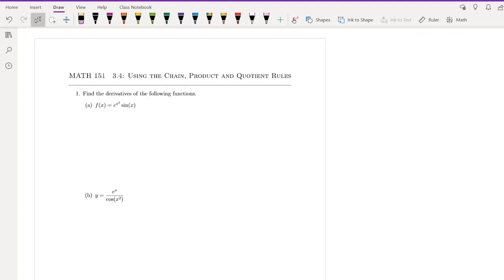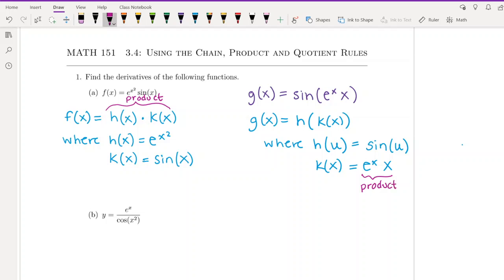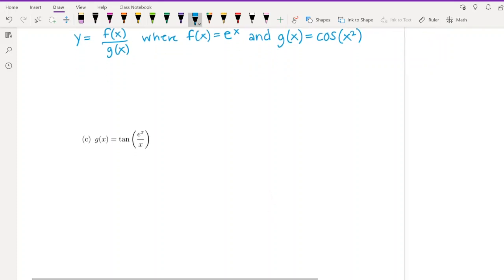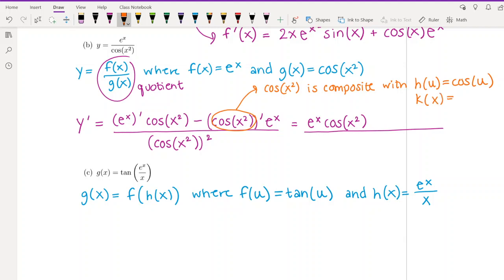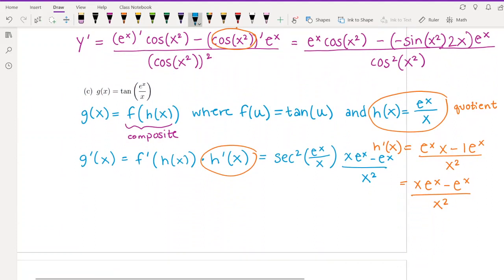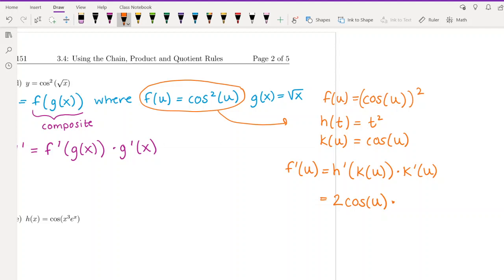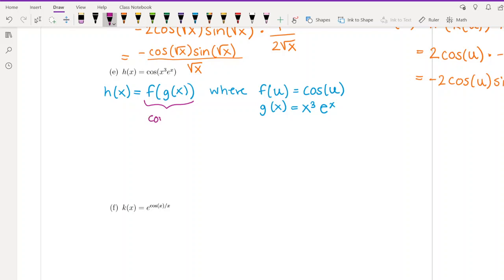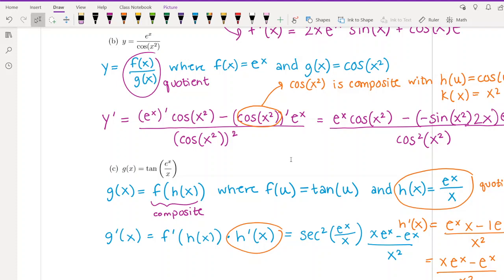151 Week 5 Video 1a (3.4: More Practice)